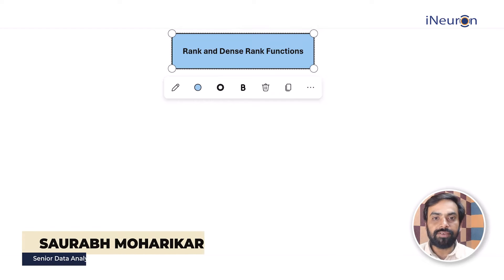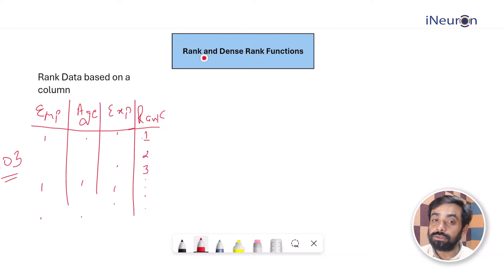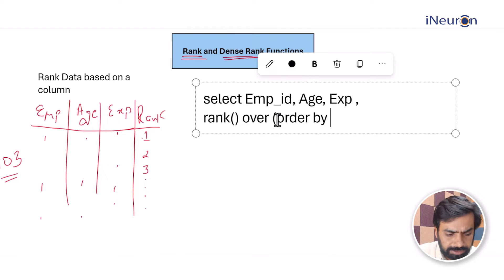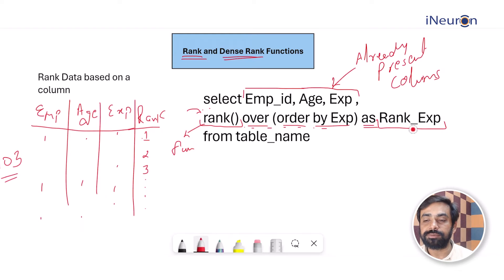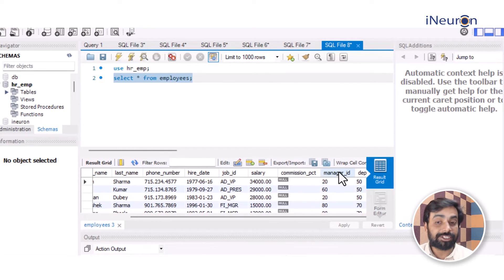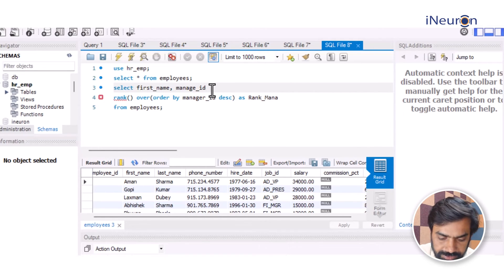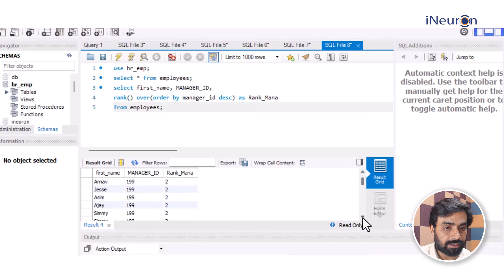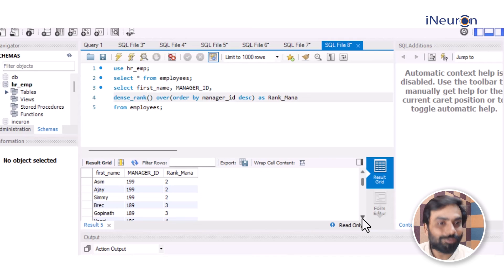Rank and Dense Rank Function in SQL | SQL Tutorial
Have you ever wanted to assign meaningful ranks to your SQL data? You can use the Rank and Dense Rank functions to order and position data elements based on specific criteria. With these ranking tools, you can analyze and visualize your data in new and exciting ways. Check out this video to learn how to use these functions effectively.

This video will provide you with the following valuable insights:

- Core concepts of Rank and Dense Rank: You will understand how Rank assigns rankings with gaps in case of ties, while Dense Rank maintains consecutive rankings even for tied values.

- Understanding ranking criteria: You will learn how to rank your data based on numerical columns, dates, or even custom expressions.

- Leveraging partitioning: You will discover how to apply ranking within specific groups or categories of data for more detailed insights.

- Combining with other functions: You will be able to use Rank and Dense Rank together with functions like SUM, AVG, and WHERE for even more effective data analysis.

- Real-world applications: You will see how these ranking functions are used in various fields such as finance, marketing, and sports analytics.